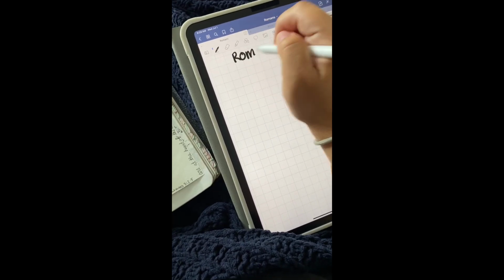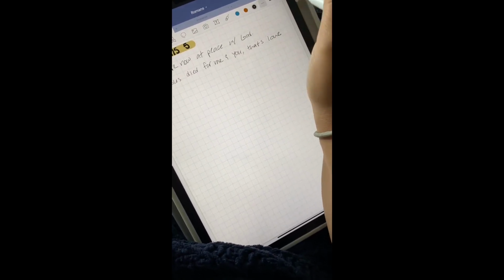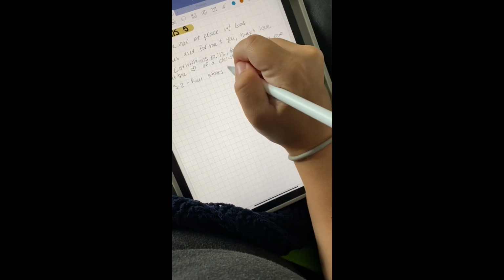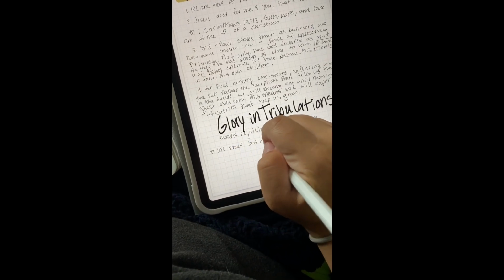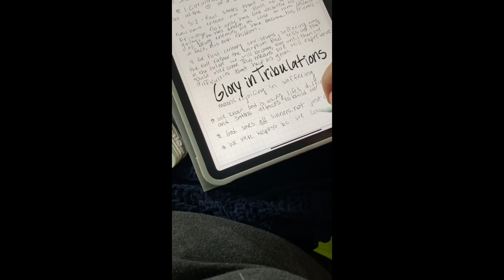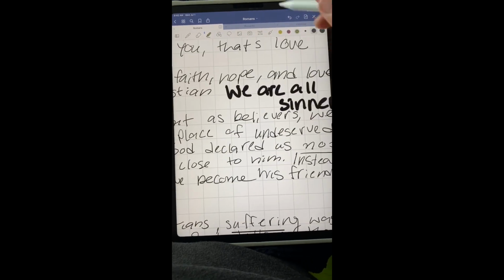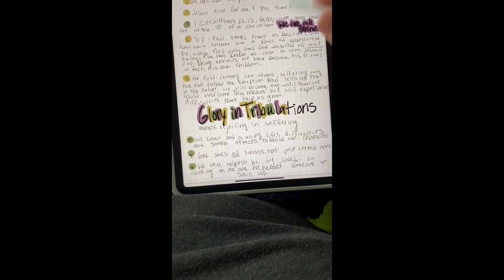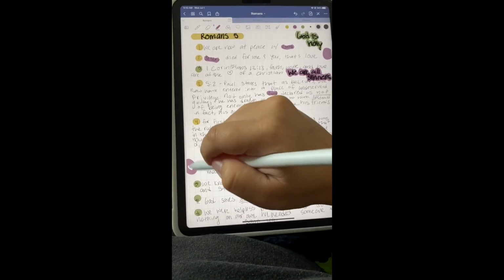Romans 5 bible study on iPad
Taking you through my bible study and how I use my iPad to take notes.

I use the app goodnotes5 for this process.